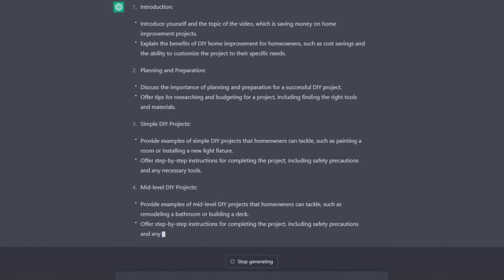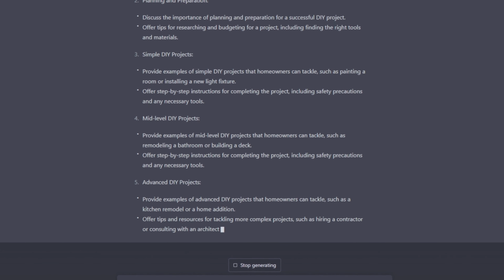STOP Writing outlines! - How to use Chat GPT for YouTube content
Use Chat GPT AI to write YouTube scripts and outlines!